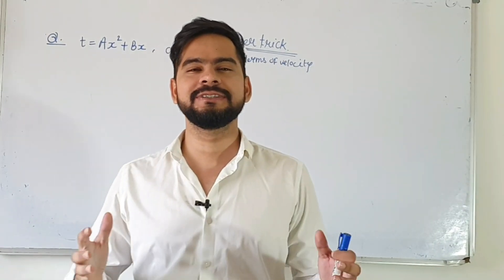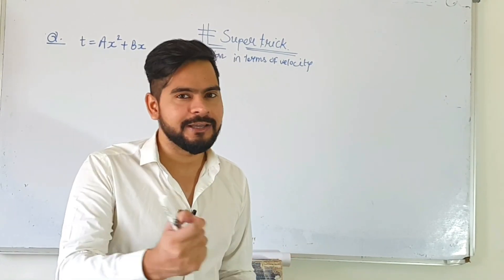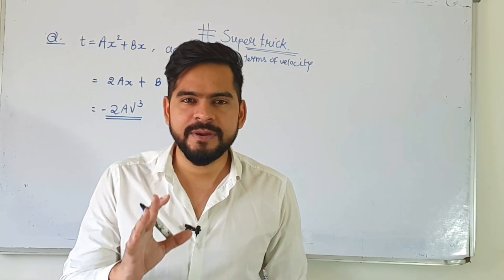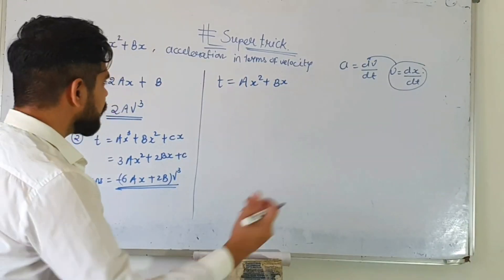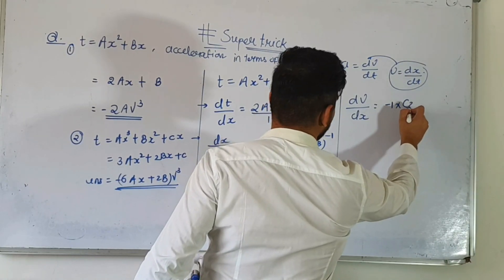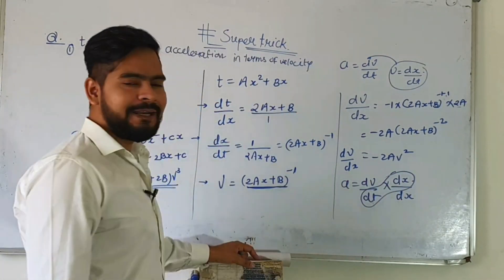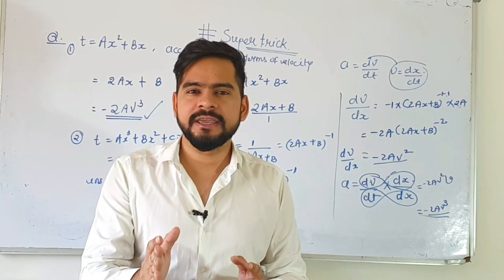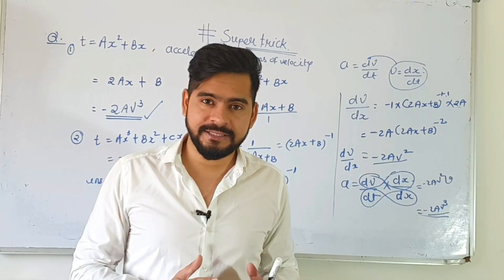kinematics के इस question का जवाब दीजिए मात्र 10 सेकेंड में || supertrick || ssp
hello everyone ..🙏😊♥️

start your preparation for board exam now with our online courses

for any queries call on this number

for the detailed concept on kinematics
click on this link 👇👇

for the detailed concept on friction

for the detailed concept on work power energy

for the Detailed concept on rotational motion

for the quick revision video on gravitation

for the quick review of mechanical properties of solid

for the quick revision of thermodynamics